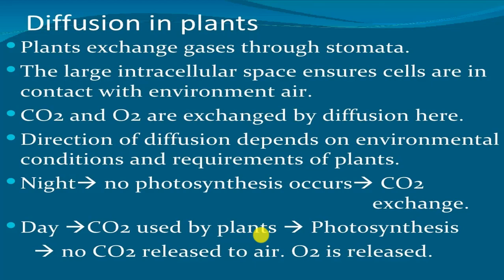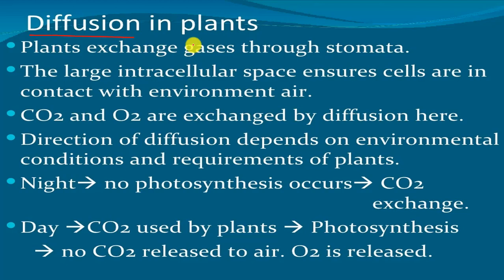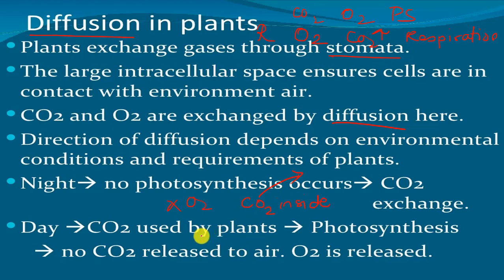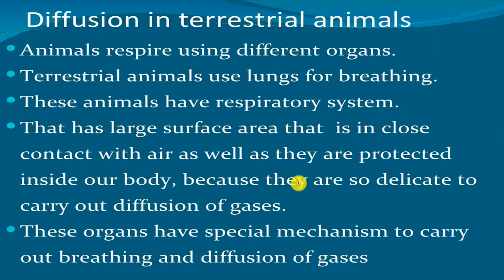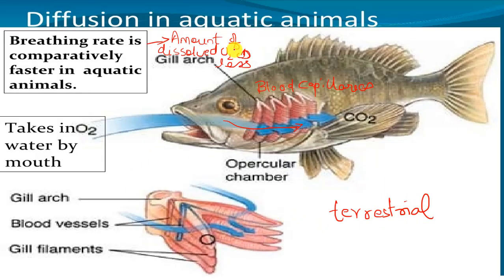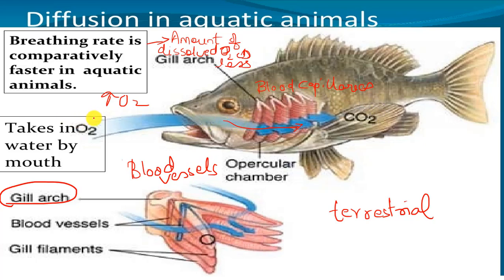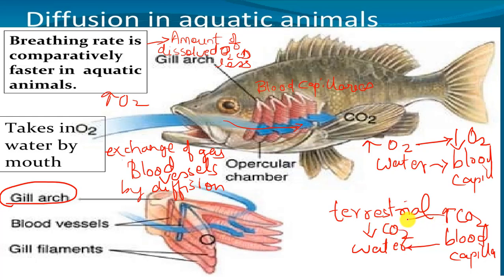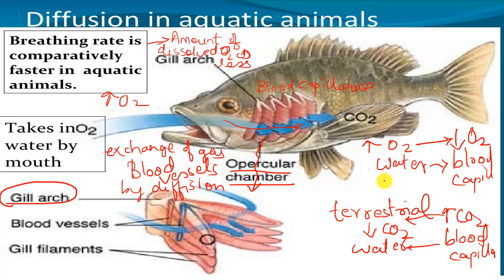Respiration in other animals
In this session, we discuss that diffusion helps in the exchange of gases in plants and terrestrial animals. Also, I talk about respiration in aquatic animals i.e fish.